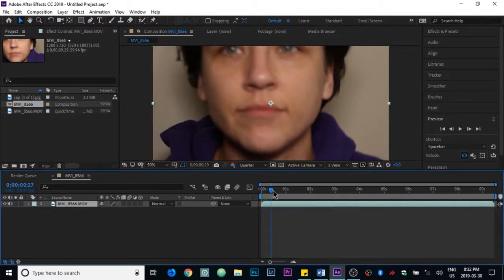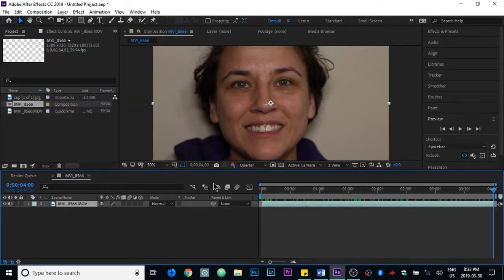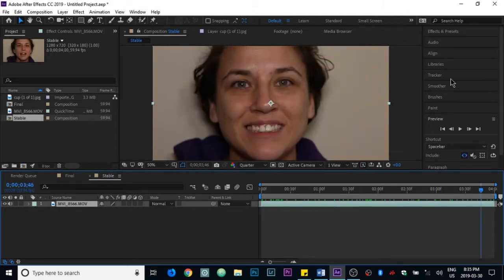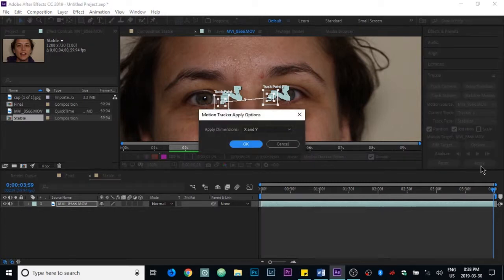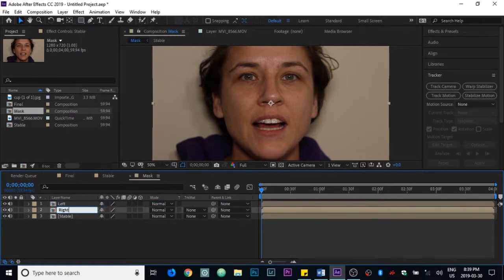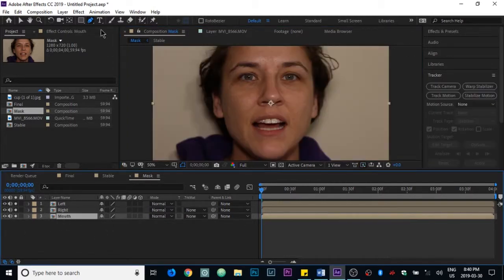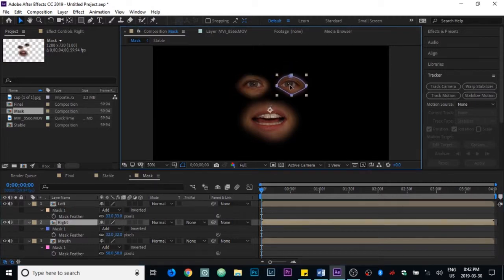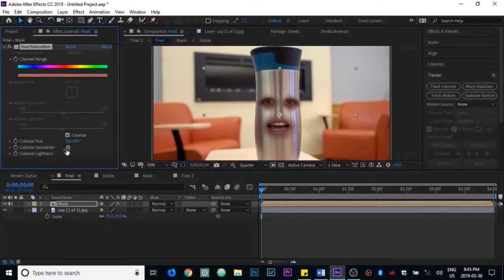Annoying Orange | After Effects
Original tutorial:
After Effects - Annoying Orange Effect - Robert's Productions

How to:

Import footage and photo.

Drag the footage into composition.

I have to cut my footage, so show how to shorten it.

Trim comp to work area

Delete the footage from the timeline,

Rename the composition to “final”

Then drag the photo down to create a new comp that has the same timeline.

Drag the footage down to a new comp.

CTRL + + or mouse scroll to zoom in on the eyes.

Go to window and then tracker, then track motion.

Place tracker on eye.

Hit “rotation” then place second tacker on eye (you can also use nose).

Hit Analyse forward.

Then change to stabilize

And apply when it's done analysing.

Preview the footage (remember to show where preview bar is)

 Rename to “stable”

Drag “stable” down to new comp.

Call that one “mask”

The clip in the comp will still be called “stable”

Press CTRL + D to duplicate twice (you will have three “stable” clips)

Rename layers to left, right eye and mouth.

On the left clip hit “solo” and draw around the left eye.

When you move to the next eye, make sure you select the correct source.

Repeat for the mouth.

Uncheck “solo”.

Select all three, then press M and then F for Mask and Feather.

Feather eyes and mouth at around 35 pixels or whatever looks good.

Select left eye, then the move tool to move eye closer to mouth.

Put the final layer in composition.

Drag mask layer on top of final layer.

Effect then color correction then Hue and saturation

Hit the colorize box and adjust the color and lightness as you like it.

Preview footage.